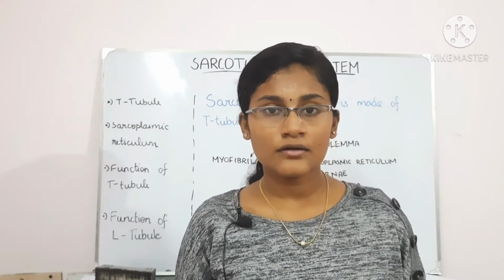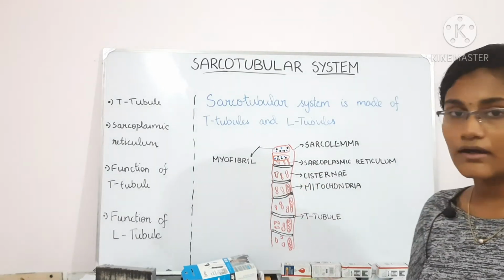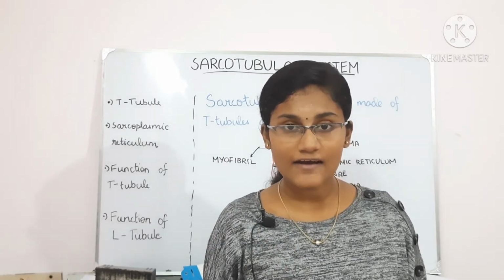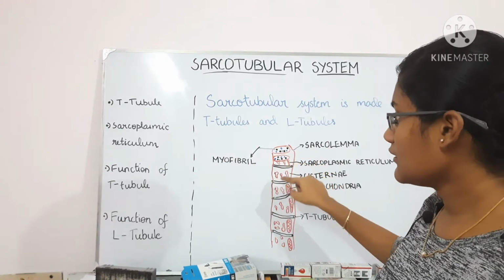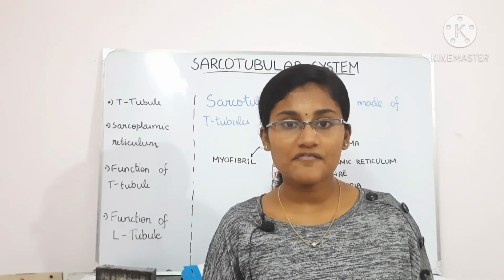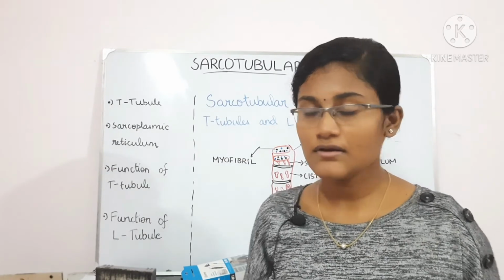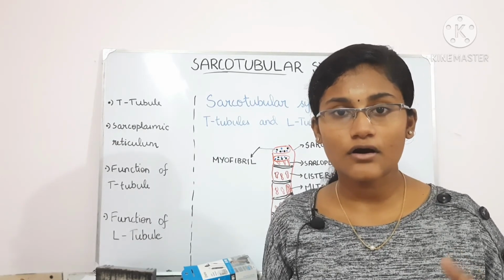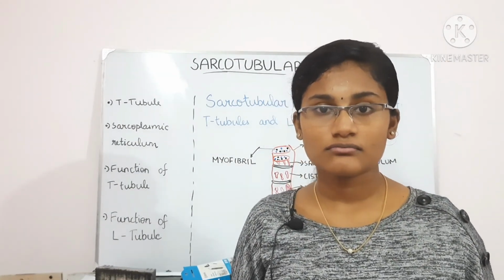Muscle physiology | sarcotubular system | L- turbule | T - tubule | functions of tubules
Complete information on sarcotubular system including its definition, composition, T tubule, sarcoplasmic reticulum, functions of t tubule and functions of L tubule